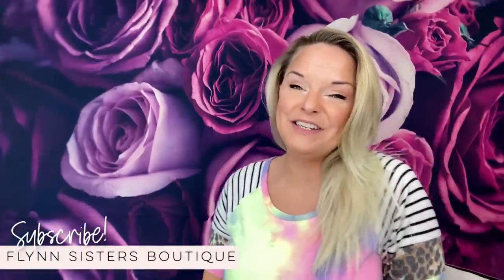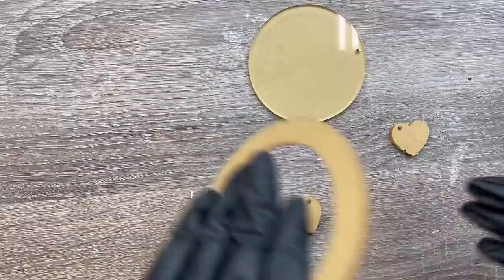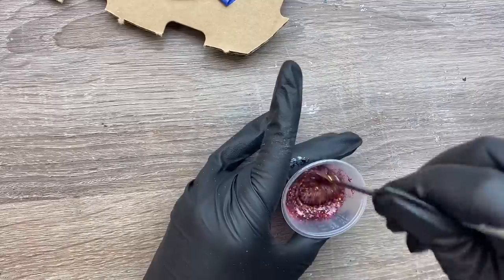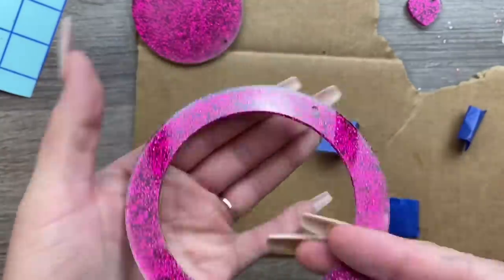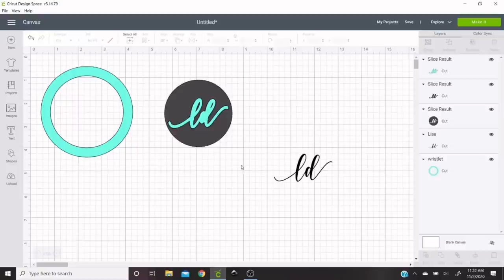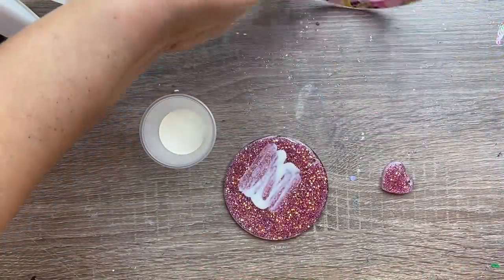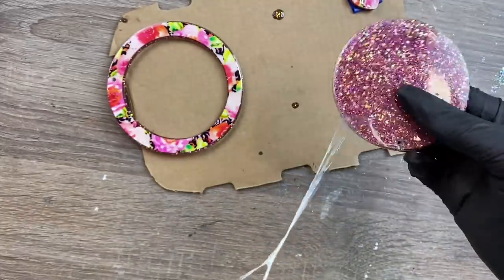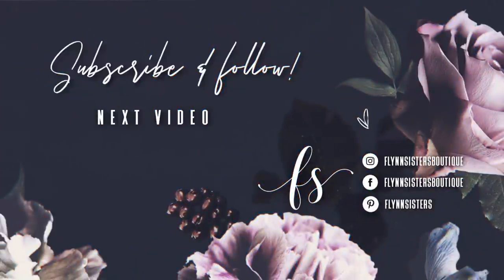Acrylic Bangle Keychain Tutorial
EPOXY:
🖤 Fast Cure and Artist Cure Formula

Glitter: Charlotte // Hopeless Romantic (on the darker one) // Karoling (on the red one at the end)

Blanks AND LEOPARD AND FLORAL VINYL (shown on the red one at the end):
 4” wristlet, 3” circle, heart charm (search these exact terms on their website and you’ll find them)

Rose Gold Hardware (please be aware that these take a long time to ship.. About 2-3 months):

Liquid Latex and Poof Balls and Keychain Accessories:
Sanding blocks:
Metal stir sticks:

Other Things seen in this video: